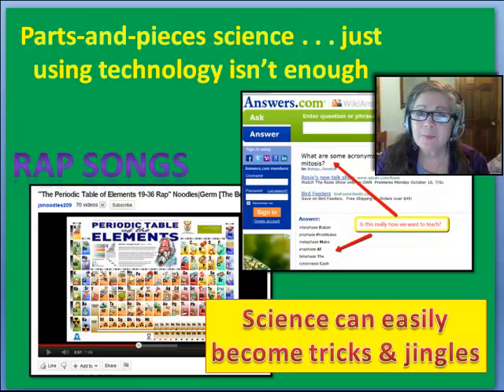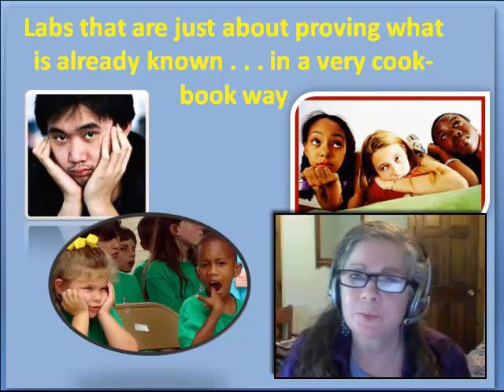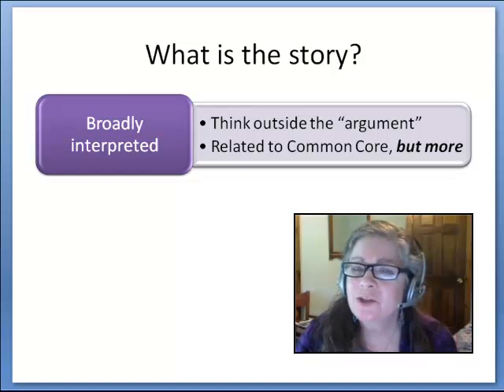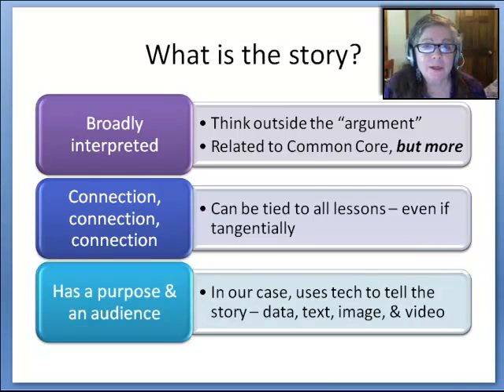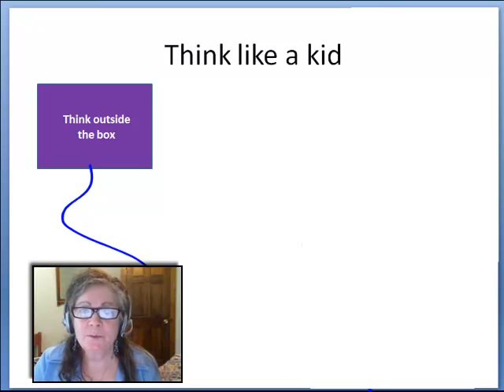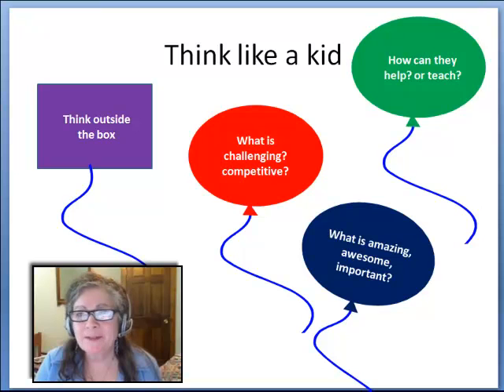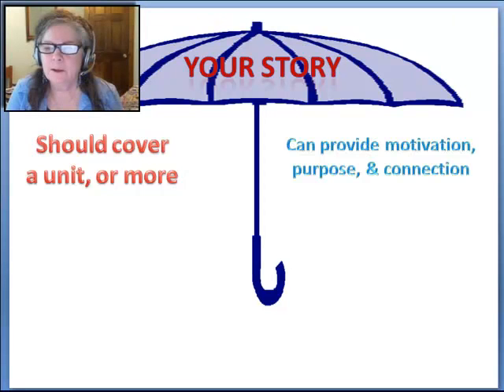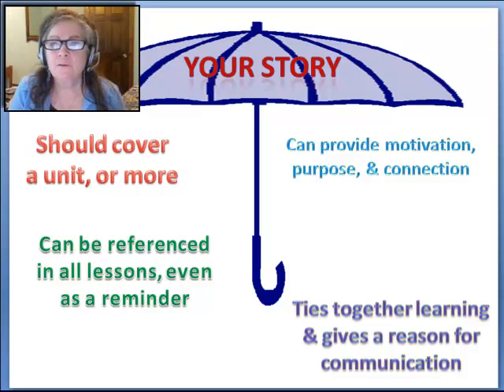Using narrative in science education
Narratives can be themes that tie together and make meaningful the work does in science units.